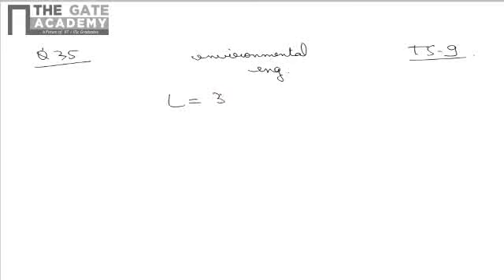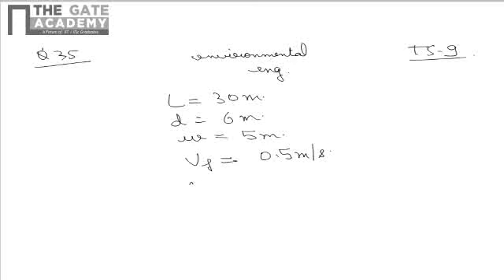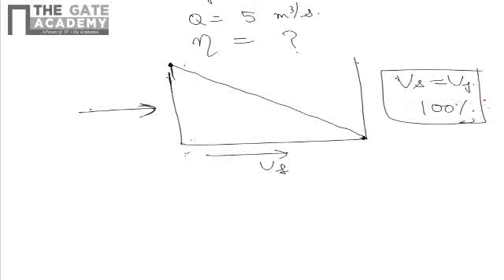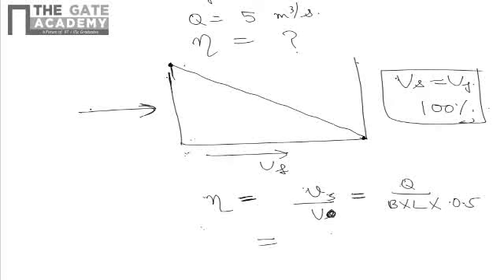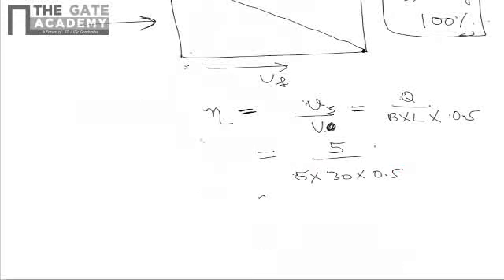GATE 13 CE TS 9 Q No 35